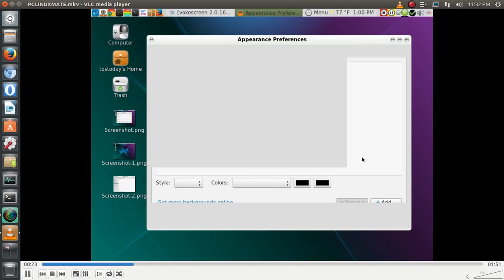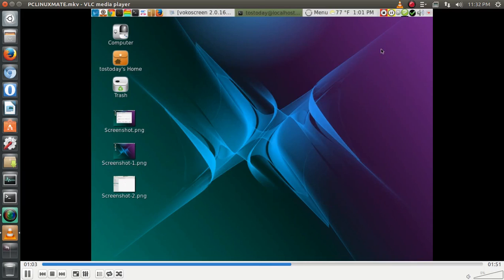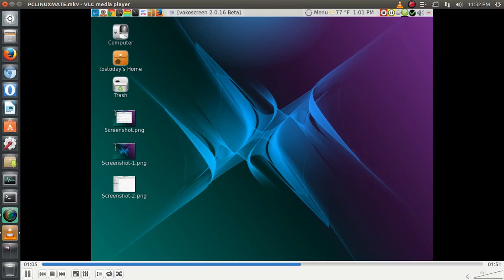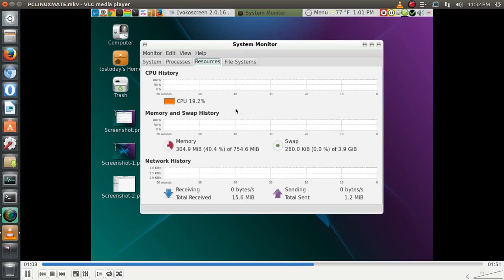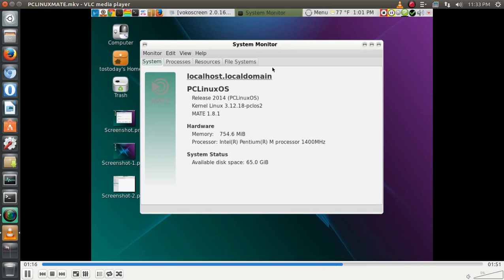PCLinux Mate Long Term Update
One of the best I've tested Need a Linux Printer? This channel needs your support - Donate with Paypal FREE Audio Downloads